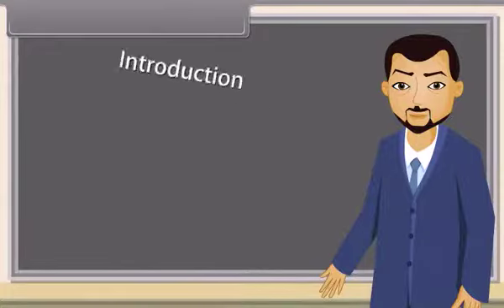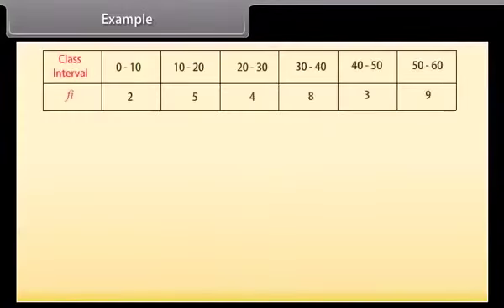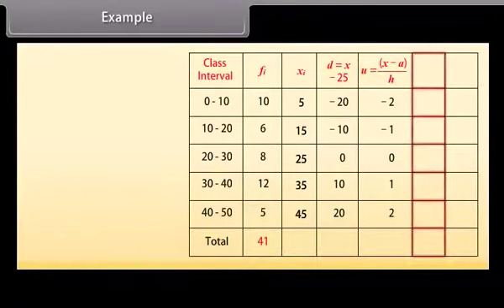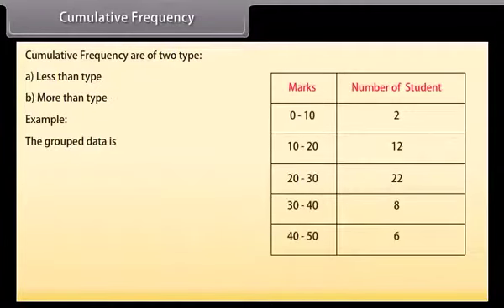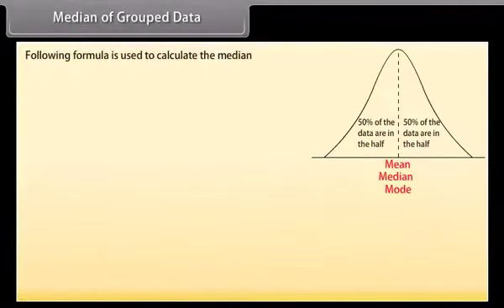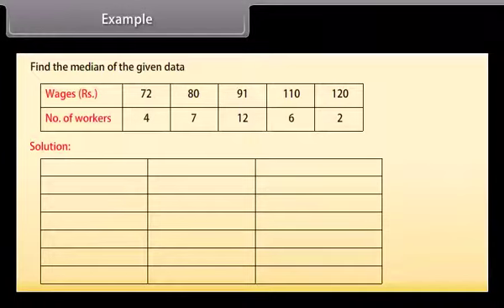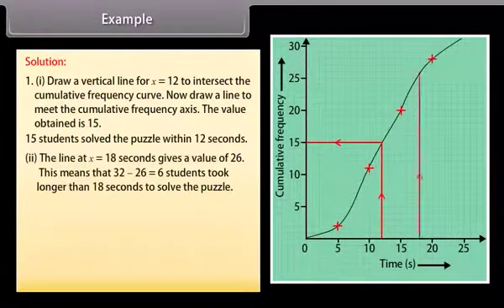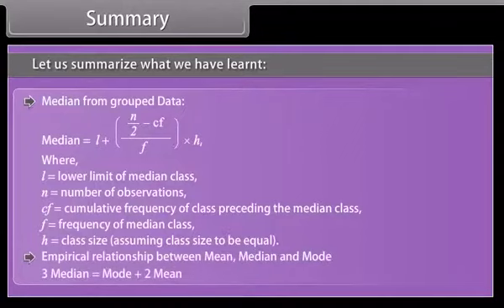10TH CLASS | MATHS | STATISTICS | ANIMATED VIDEOS